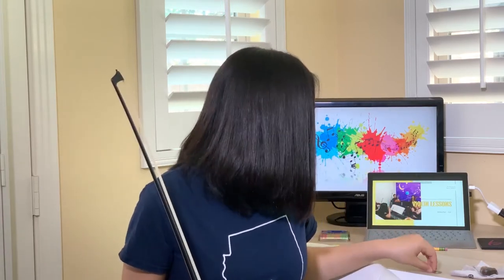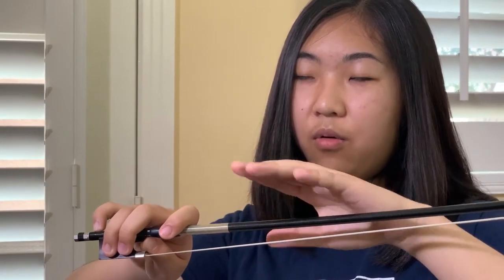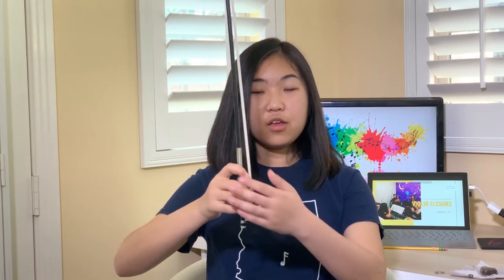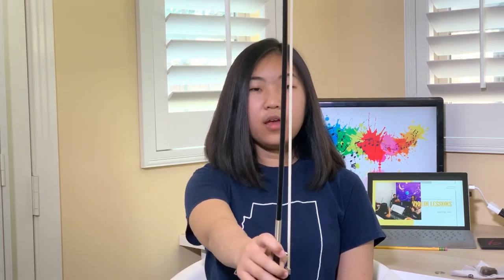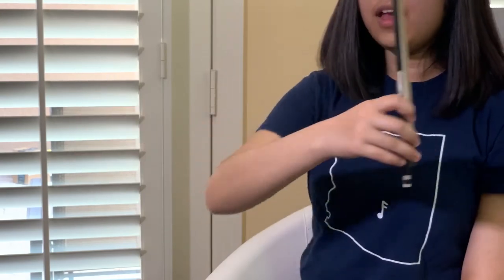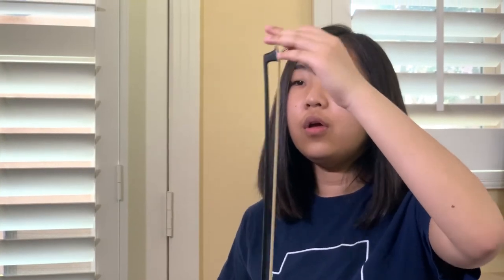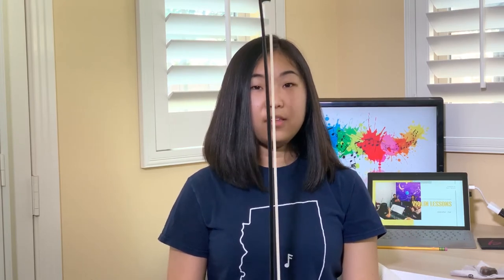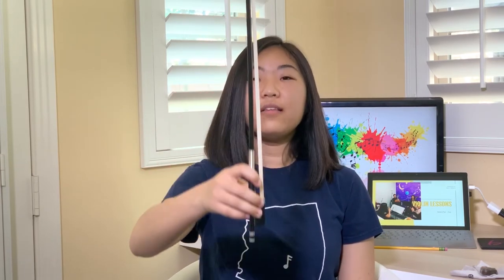Violin Lesson 5- Let's Learn How to Hold the Bow: Let's Play a Game!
Let's learn how to hold the bow by playing a game!

.･:*:✫ Social Media! ✫:*:･˙